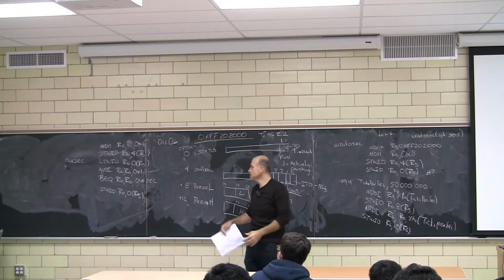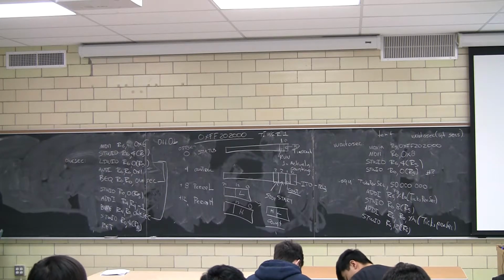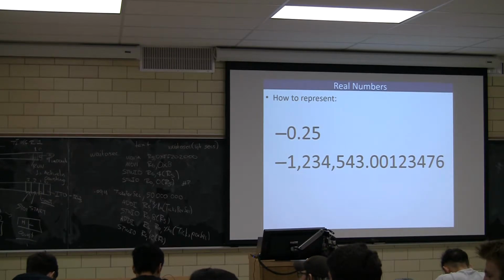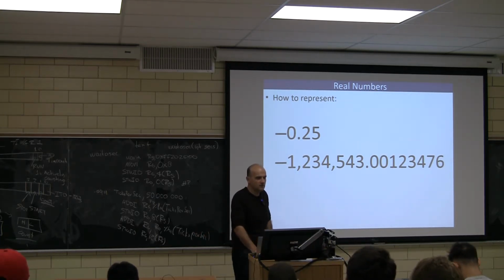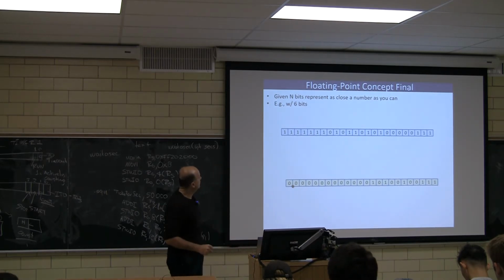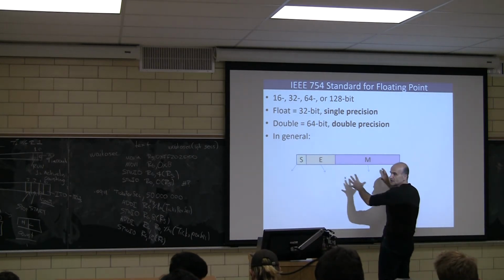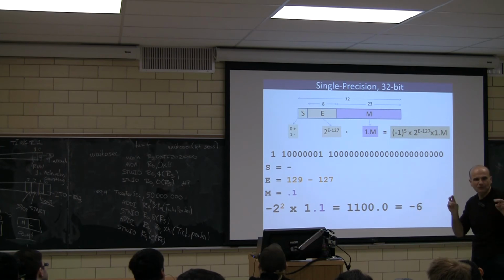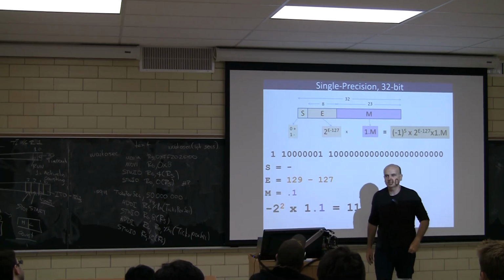Oct16: The Timer and Floating-Point Number Representation